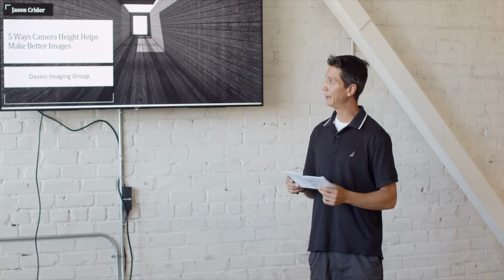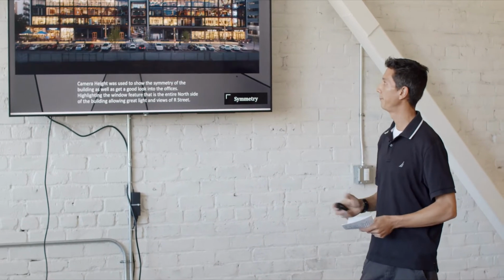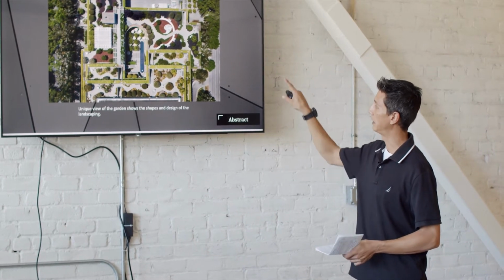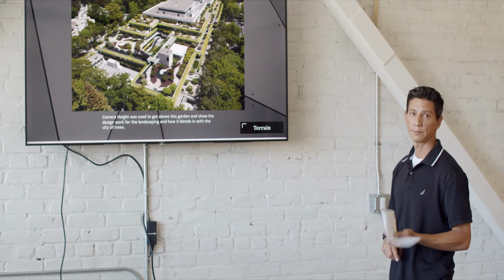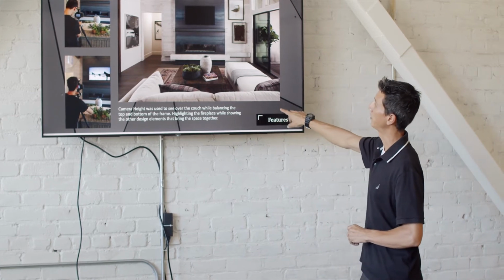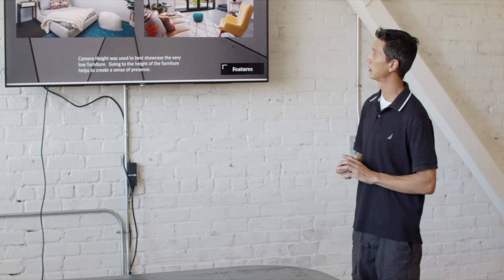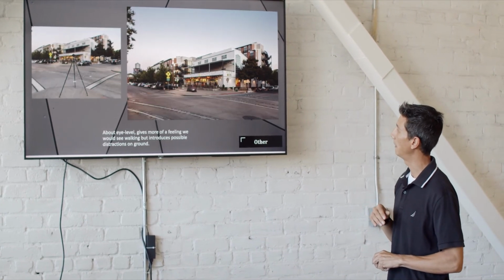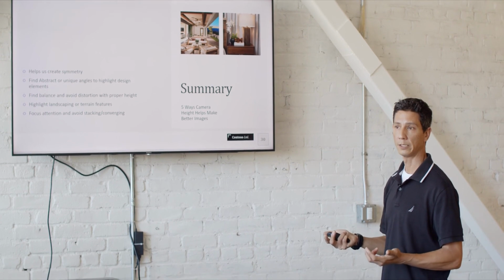Why Camera Height Makes a HUGE Difference (Photography Tips)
In the latest installment Dig Deep Dive, Jason talks to the team about why camera height is something incredibly important (as well as overlooked). Most people don't consider how much of a difference camera height makes in final images, whether they are shooting buildings, scenery, or any number of other subjects.

If you're looking to learn some very useful tips in order to elevate your photography game, tune in!